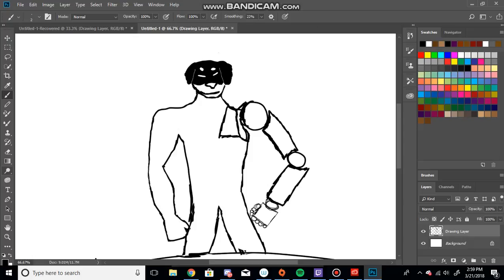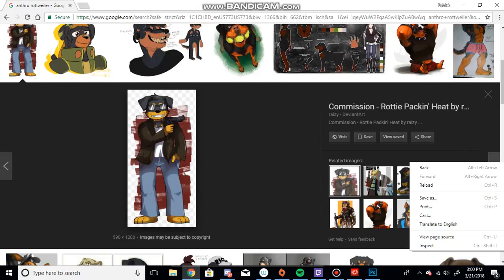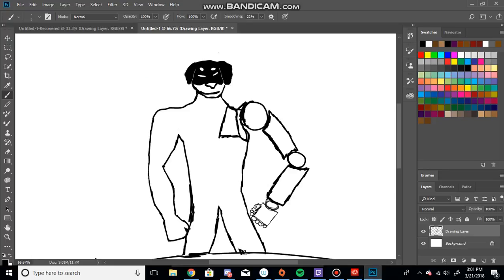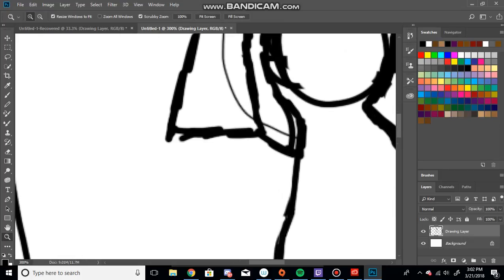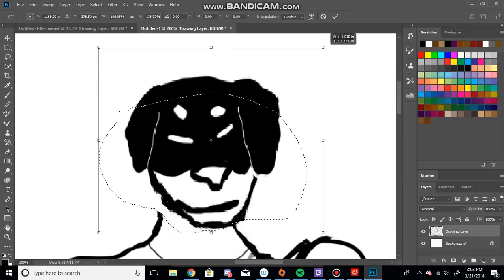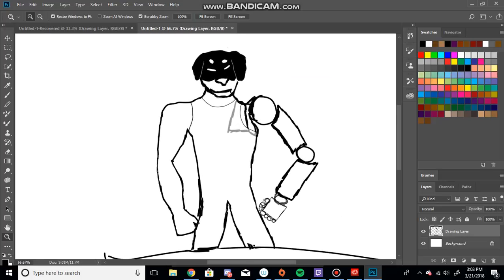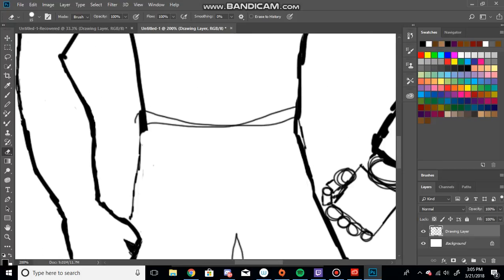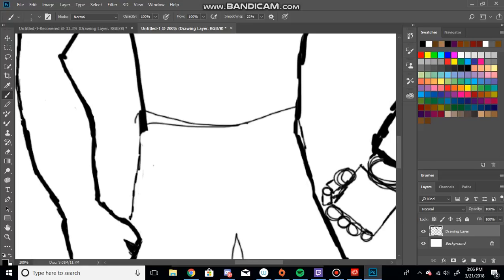Part Four of the Augmented Rottie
Part four of this drawing